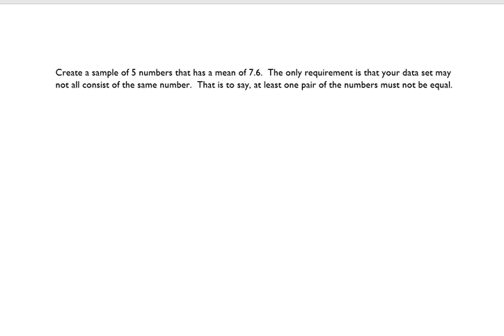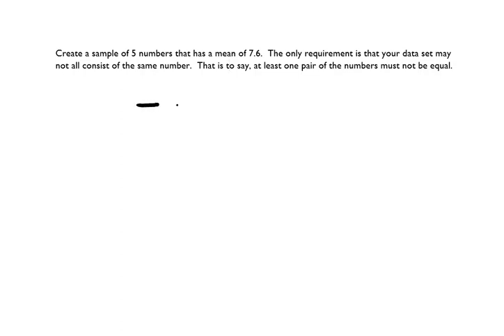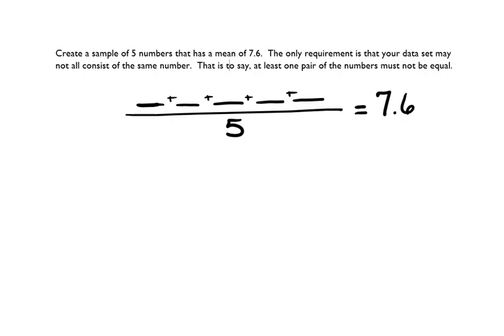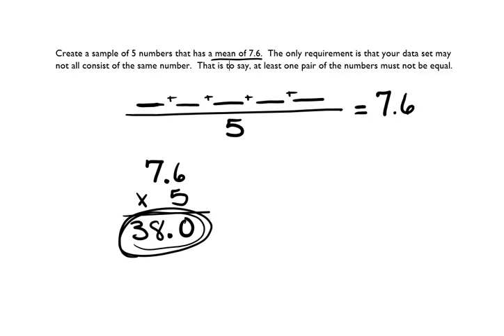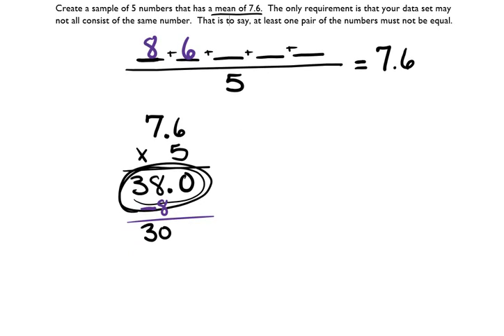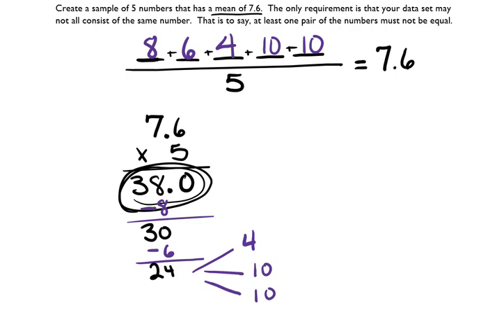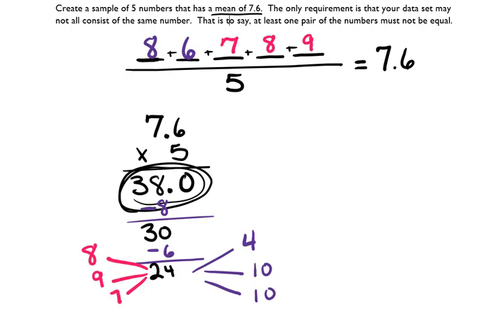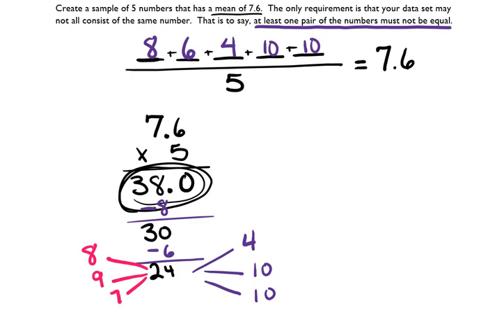Finding a set of numbers that give a specific average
In this video I show you how to find 5 numbers that will provide a mean (average) that is specified.